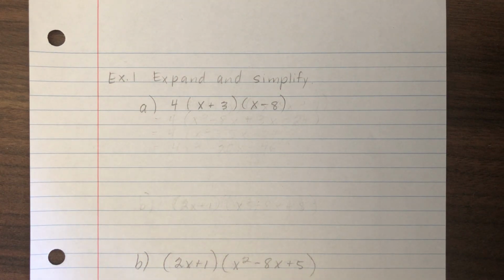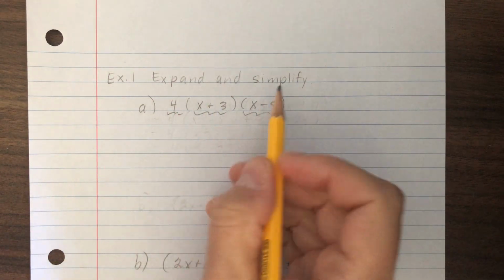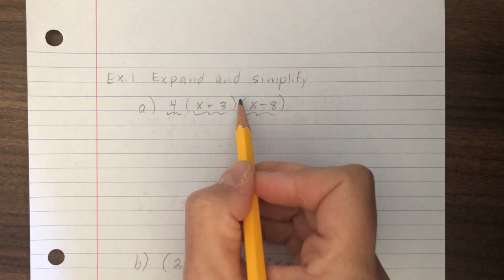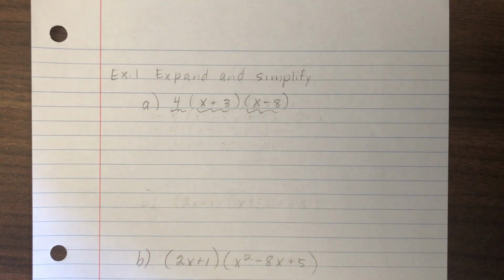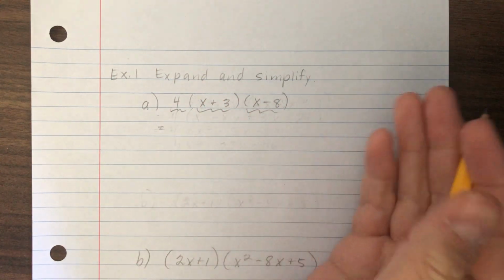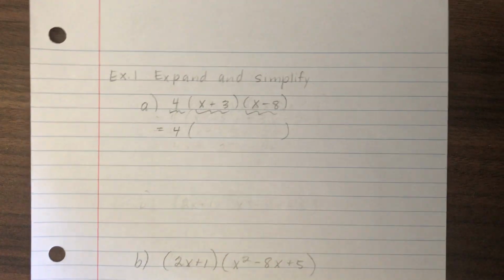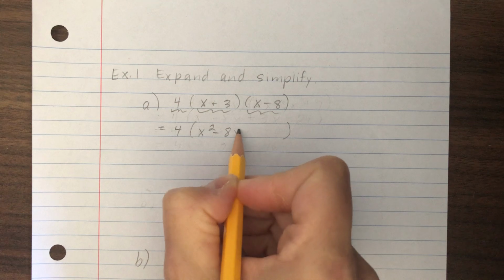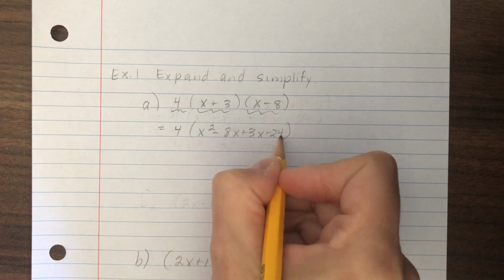Section 2.2 Video (MCR3U)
Learn to multiply polynomials.